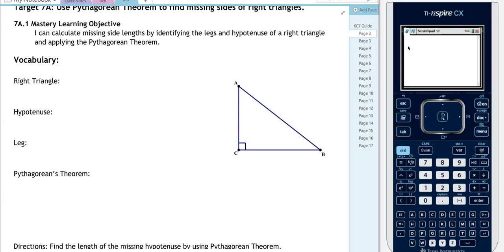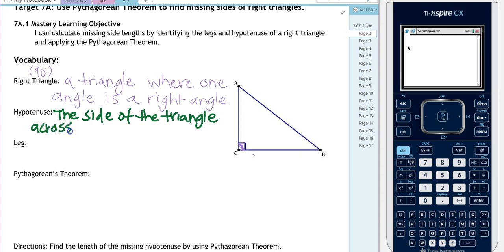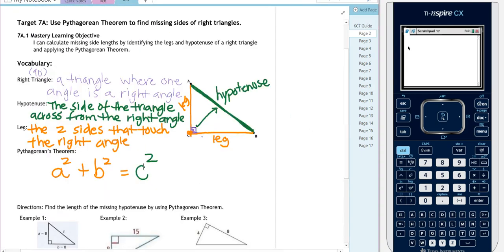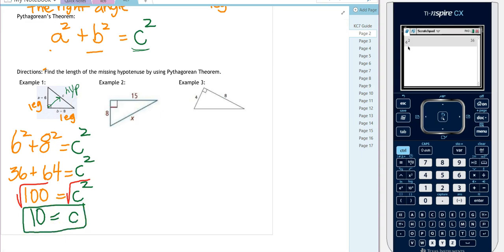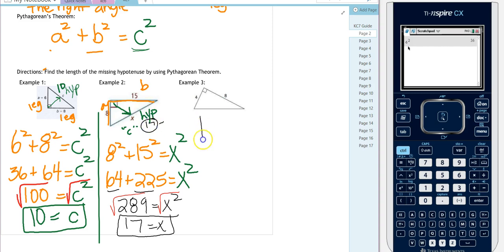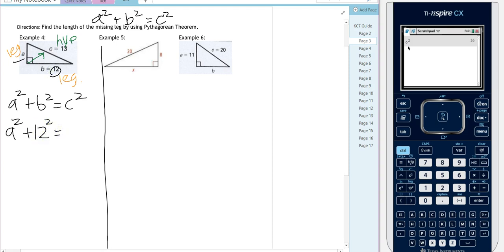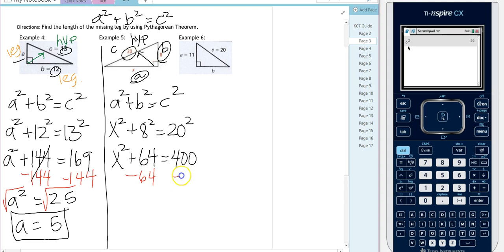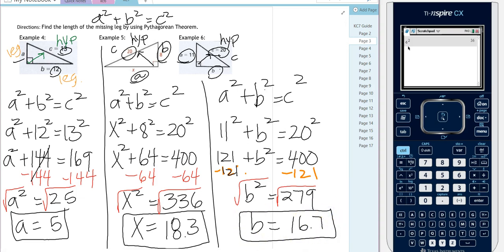KC7 Target 7A 1